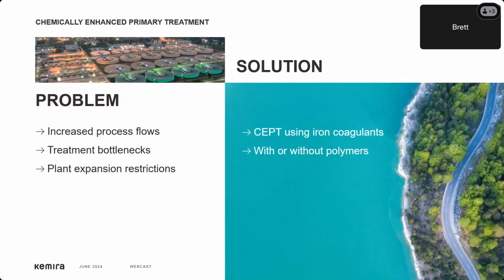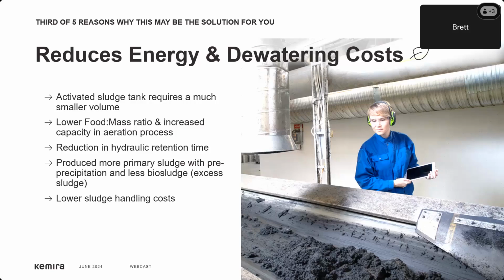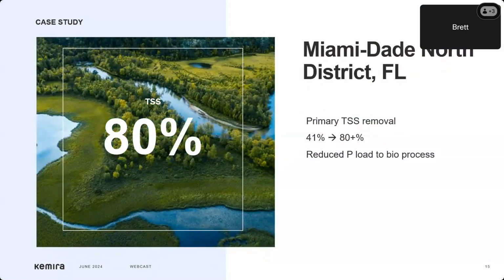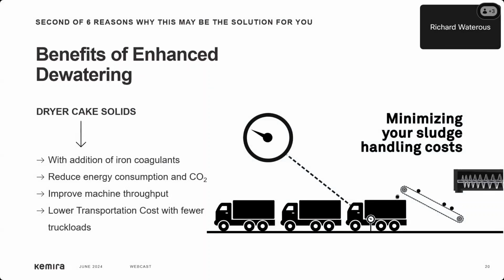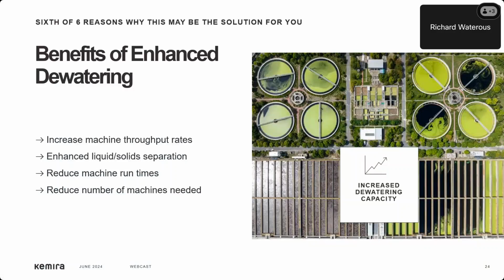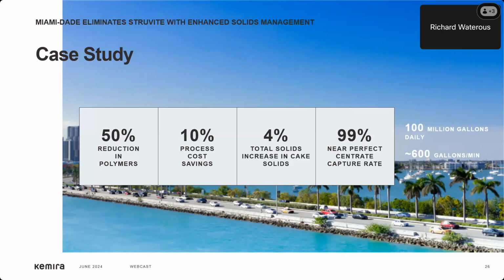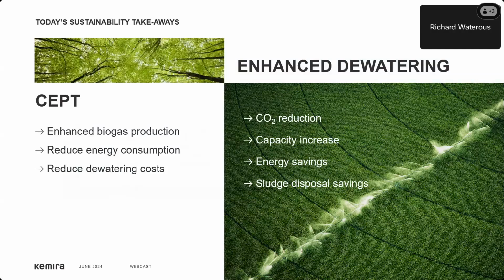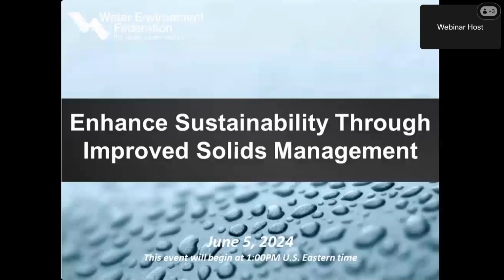Enhance Sustainability Through Improved Solids Management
Discover the latest innovations in wastewater sustainability with Kemira! Our experts delve into how wastewater treatment plants are revolutionizing sustainability practices through advanced solids management techniques.Explore the process and sustainability benefits of chemically enhanced primary treatment, enhanced dewatering, and struvite control. Dive into real-world success stories with case studies from municipal wastewater facilities, showcasing the tangible impact of these strategies.Join us to uncover how improved solids management can benefit you and contribute to a greener future. Register now to secure your spot and gain valuable insights into:
- Chemically Enhanced Primary Treatment (CEPT)
- Enhanced Sludge Dewatering and Struvite Control
- The Sustainable Advantages of these Techniques
- Case Studies from Municipal Wastewater Facilities